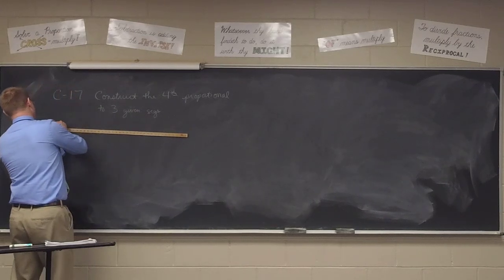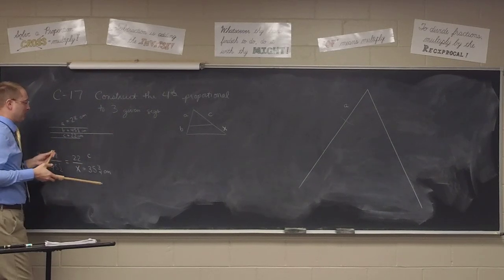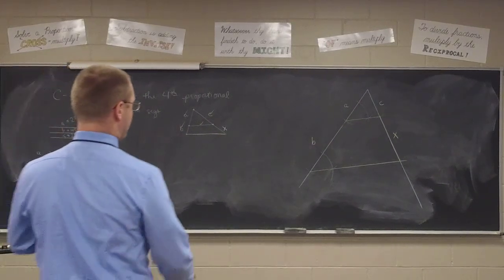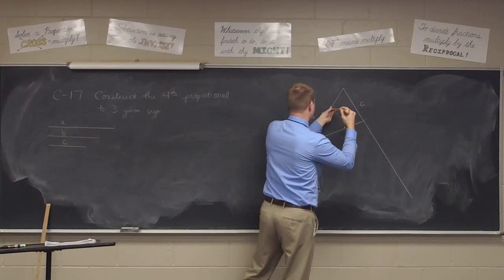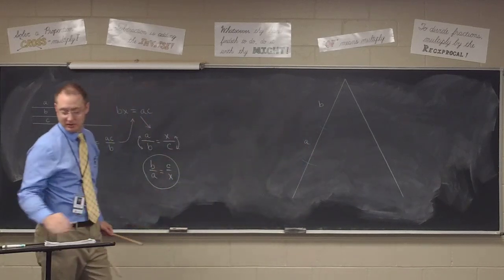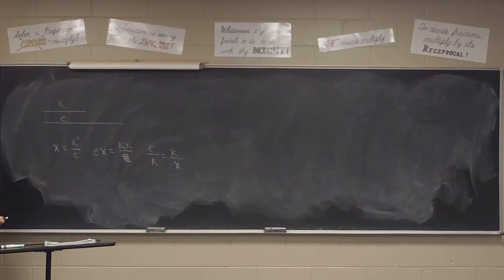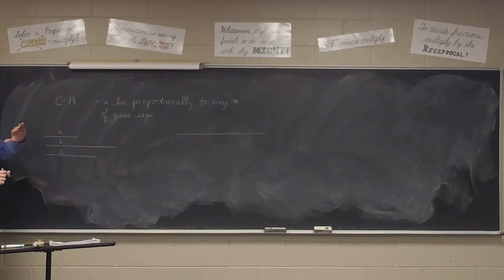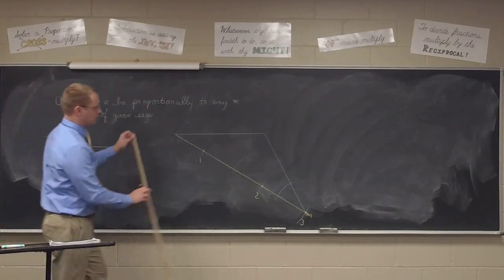Geometry Lesson 152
Constructions 17-18